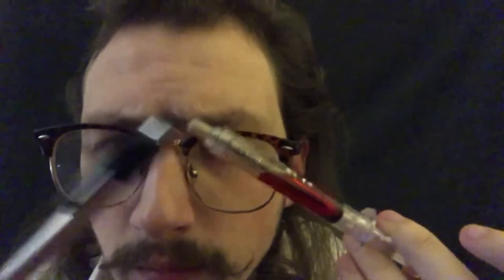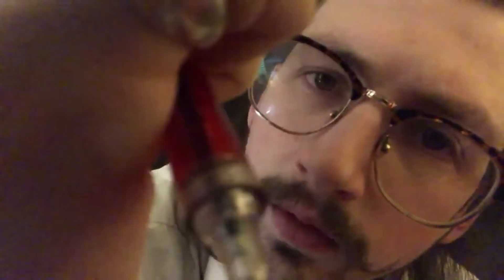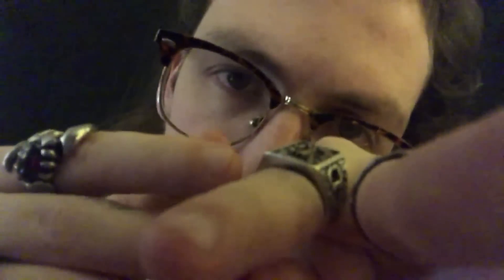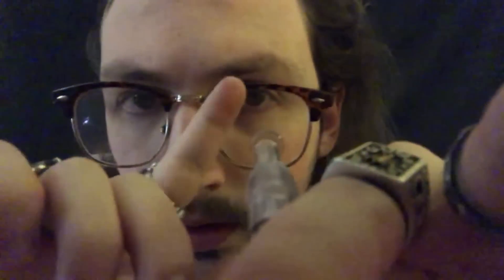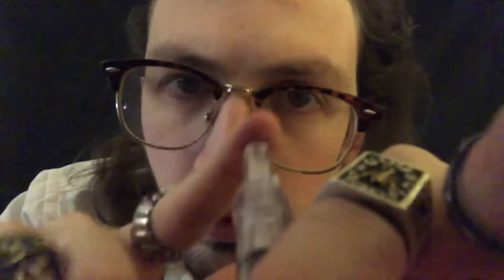ASMR Mostly Whispered Cranial Nerve Examination {Multiple Tests}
ASMR Mostly Whispered Cranial Nerve Examination